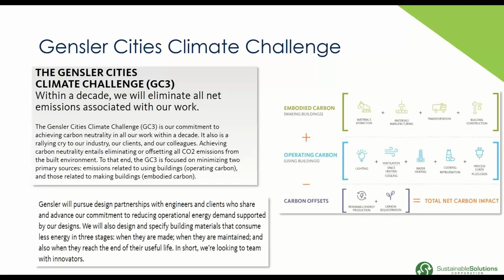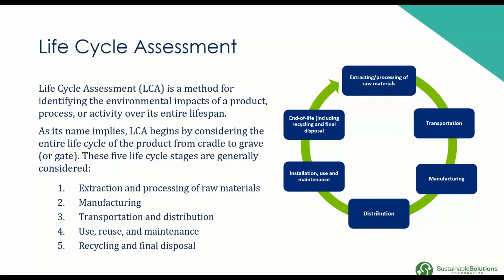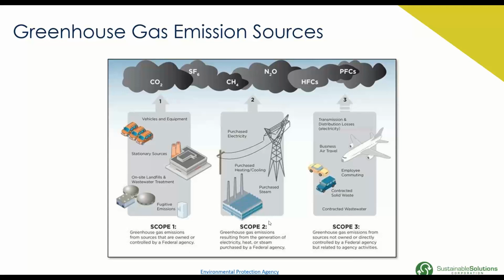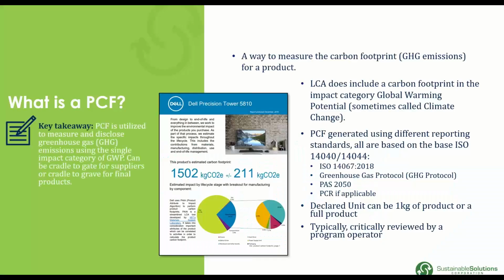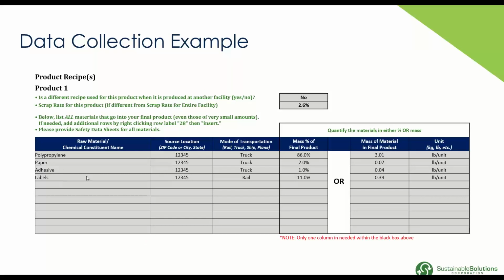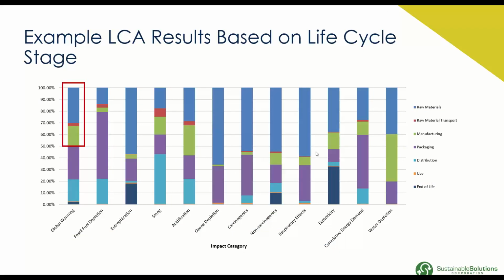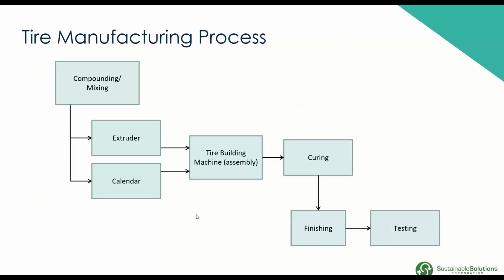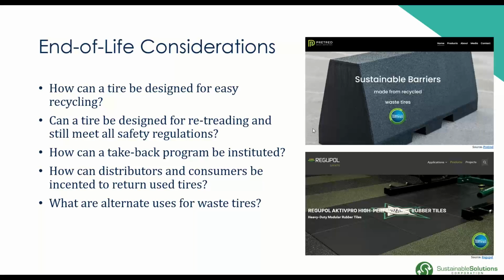How to Conduct an LCA or PCF to Optimize Decarbonization of Products and Operations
In the first webinar, Tad Radzinski breaks down the basics of LCAs and PCFs. He explains the differences between them, why they are important, and how they can help you meet your decarbonization goals. Tad also guides attendees through the process of preparing for and conducting LCAs and PCFs. Finally, Tad teaches attendees how to start thinking about their products from a lifecycle lens through an exercise that provides a real-life example.